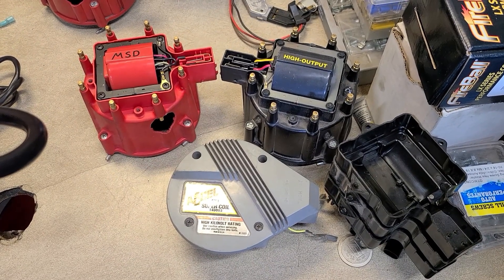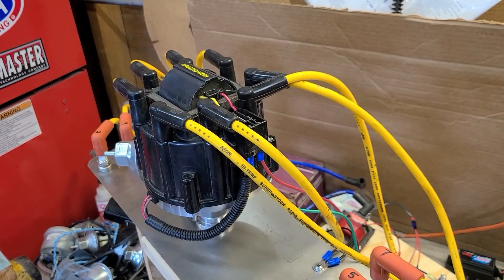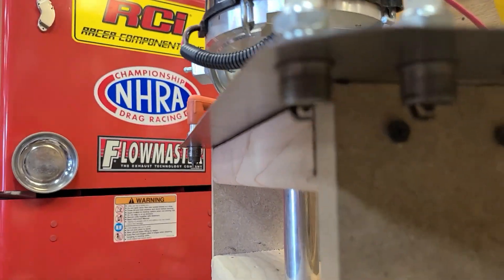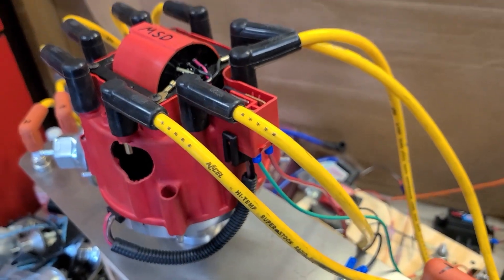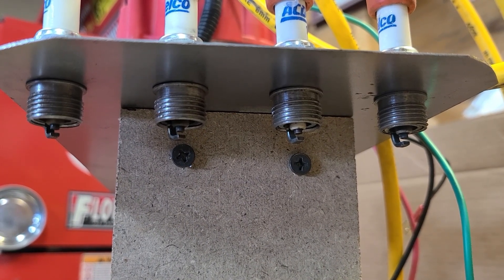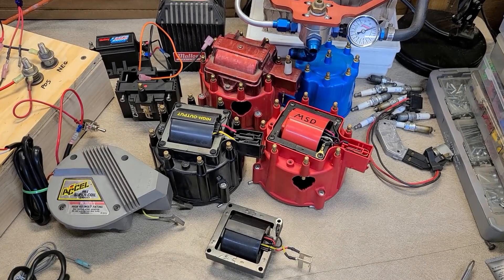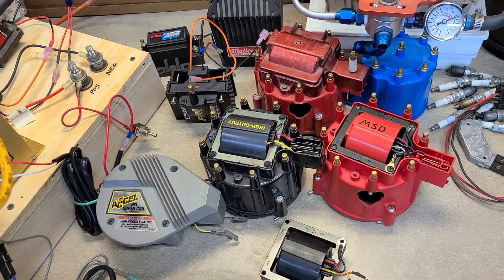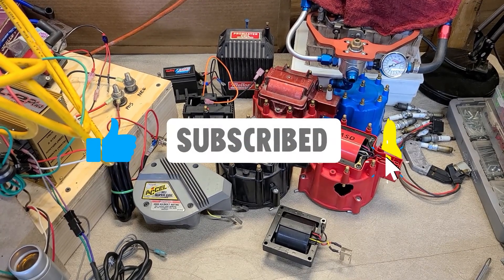Coil testing - HEI in-cap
HEI in-cap coil testing
So, after looking at each test and zooming in on the spark plugs, I can’t really see any difference at all between any of these in-cap coils. I was hoping I would be able to see something in the slow-motion part of the video but I couldn't really see a difference there either. I did this same test with 4 external coils, and I can tell you there definitely was a visible difference…that video will be linked below. I was really hoping one of these coils would stand out. I guess I can pick one coil and then test a few different modules and see if that makes any difference…I really don’t think it will, but I guess we’ll have to see about that.
Here are the Primary and Secondary ohm results:
Stock coil - .5 primary, 5.98 k ohms secondary
High Output coil - .6 primary, 11.54 k ohms secondary
MSD coil - .4 primary, 8.86 k ohms secondary
Accel coil - .6 primary, 8.6 k ohms secondary
There is way more to coils than testing primary and secondary resistance but finding the exact specs for each of these coils is proving difficult. Most specs simply aren’t listed but again…this test wasn’t meant to be super scientific. I just like playing with this little machine, LOL.